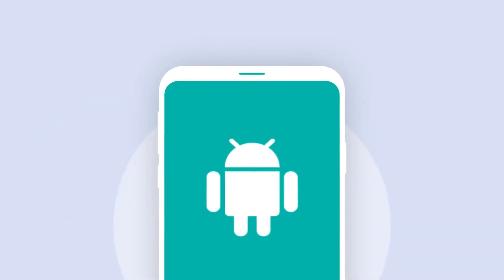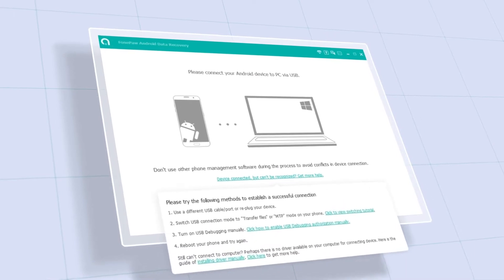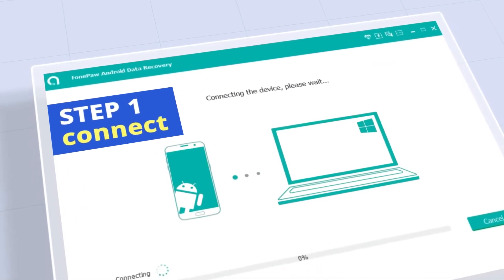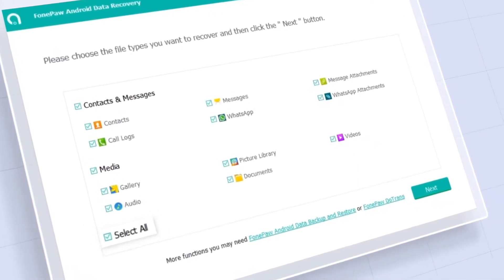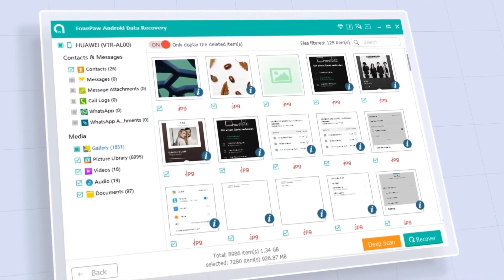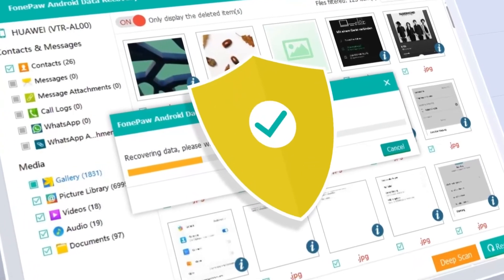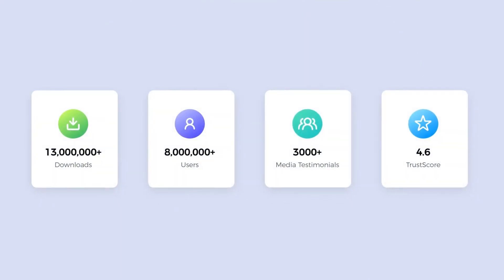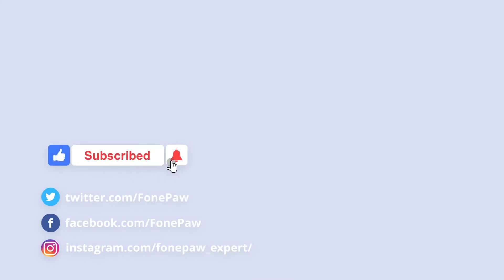FonePaw Android 數據恢復 | 2022 Android手機資料救援最快辦法！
FonePaw Android數據恢復是Android用戶救回 Android 手機/平板電腦誤刪的或消失不見的相片、影片、訊息、聯絡人、通話記錄、WhatsApp 聊天記錄等檔案的強大恢復工具。

- 支援 6000 多種廠牌的 Android 裝置(Android 2.3 - Android 9.0)：Samsung，LG，HTC，華為
- 資料 100% 安全，還原過程絕無抹除資料的風險
- 在您的電話上掃描和預覽所有相片、影片、錄音、通訊錄、簡訊及更多資料
- 軟件操作簡單，方便易用

🔍 查看更多關於Android 數據恢復的技巧
【必看】三個簡單方法幫你還原 Android 永久刪除照片：
Android 簡訊刪除如何救回？這裡有超簡單的方法幫到你：
【Android 必學】如何從 WhatsApp 回復備份救回聊天記錄？